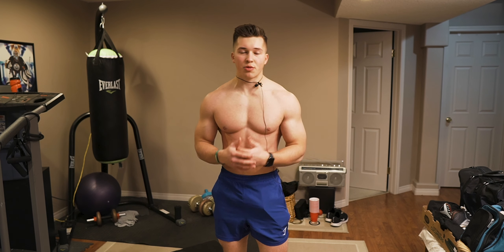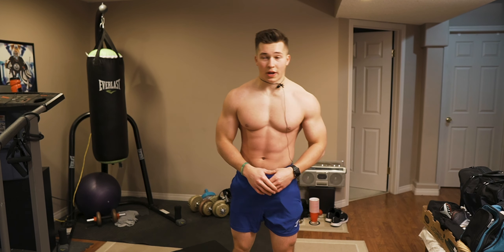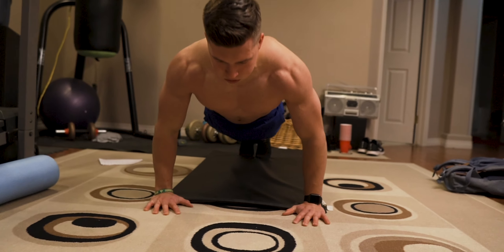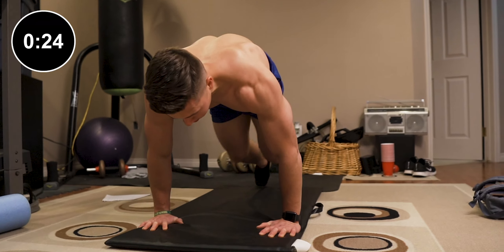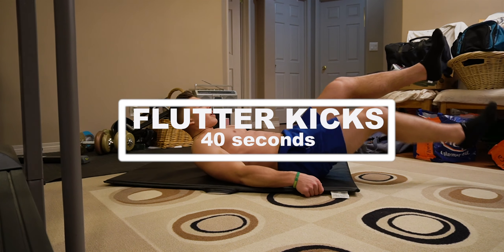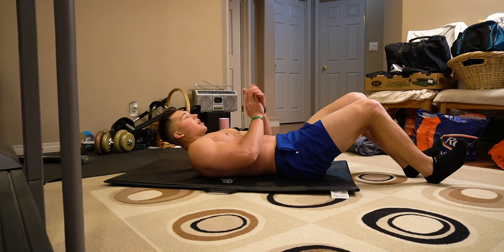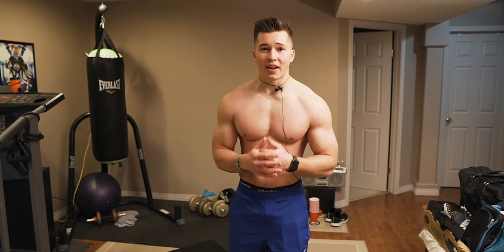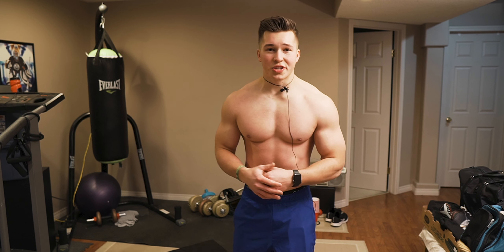Do This Everyday To Get Shredded | NO EQUIPMENT NEEDED!!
Perform 3 round of each exercise with little to no rest between exercises:

1. High knee burpees - 40 seconds
2. Plank ups - 20 reps
3. Legs elevated crunches - 30 seconds
4. Jump squats - 40 seconds
5. Paused push ups - 20 reps
6. Mountain climbers - 40 seconds
7. Flutter kicks - 40 seconds
BONUS: Plank - Till failure

Rest for 60 seconds after completing 1 round of every exercise!

0:00 Introduction
1:18 BURPEES 40 seconds
2:22 PLANK UPS 20 reps
3:34 LEGS ELEVATED CRUNCHES 30 seconds
4:46 JUMP SQUATS 40 seconds
5:56 PAUSED PUSH UPS 20 reps
7:02 MOUNTAIN CLIMBERS 40 seconds
8:18 FLUTTER KICKS 40 seconds
9:17 PLANK Till failure